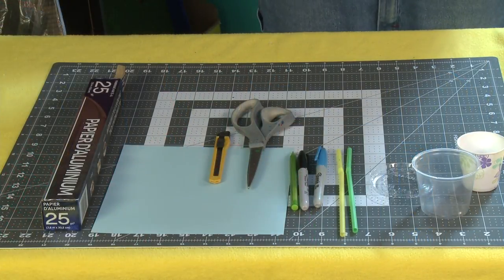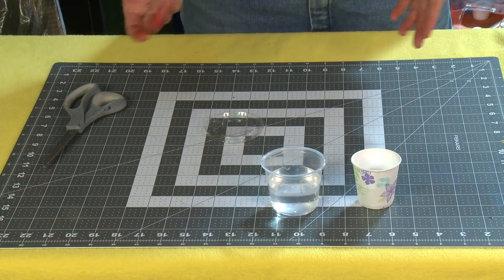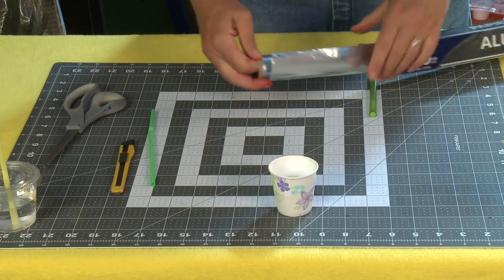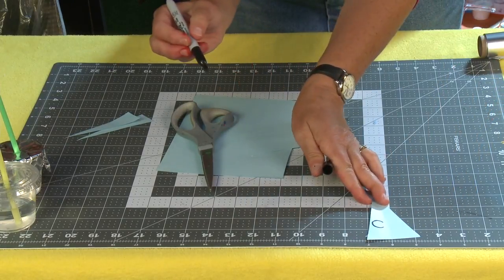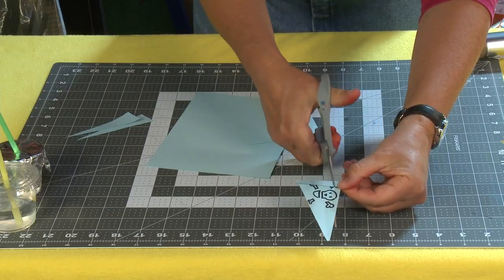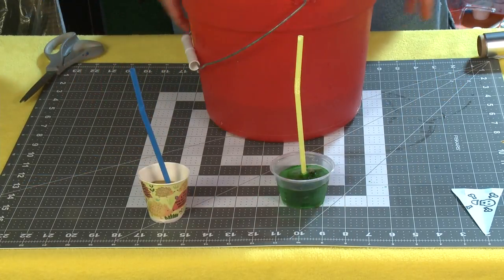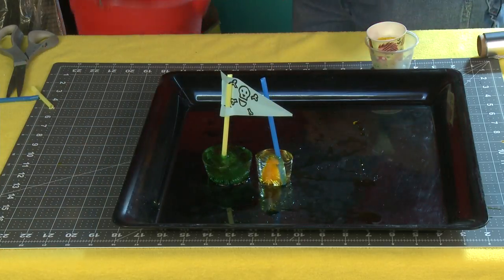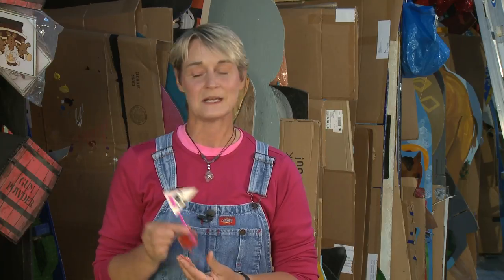How to Make an Ice Boat | Sophie's World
Inspired by the creative minds at ToddlerApproved.com, crafting expert Sophie Maletsky shows you how to create simple, fun ice boats.  Use these boats for lots of cool fun on these hot summer days.